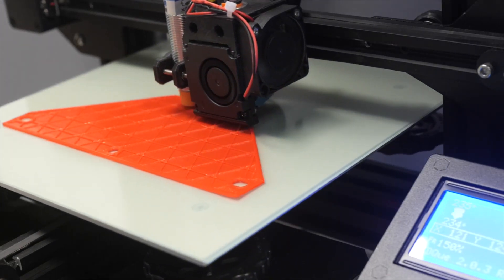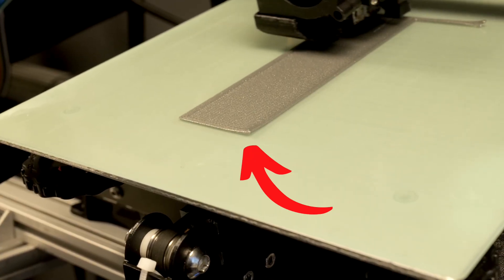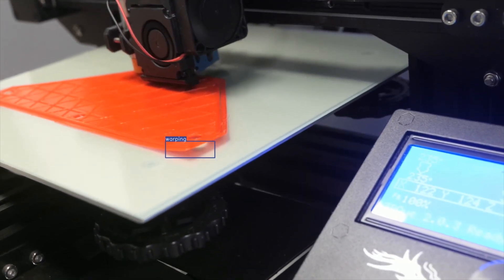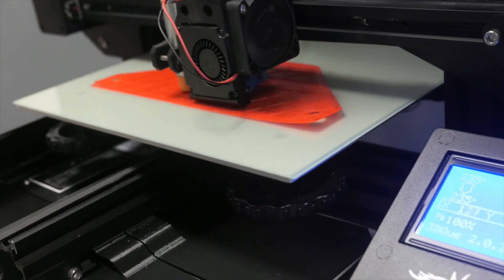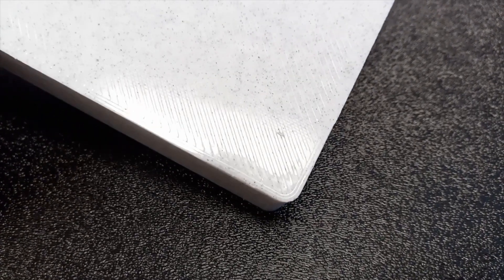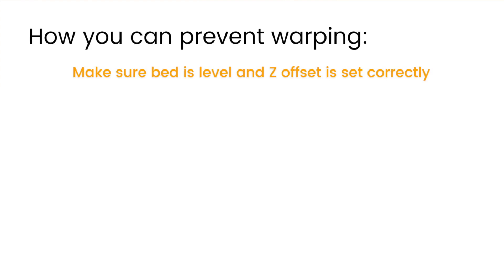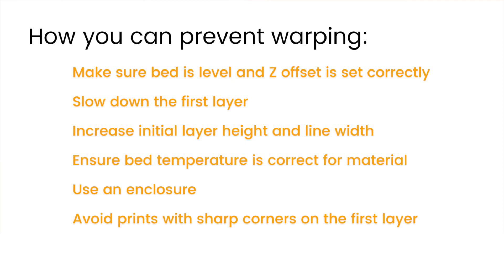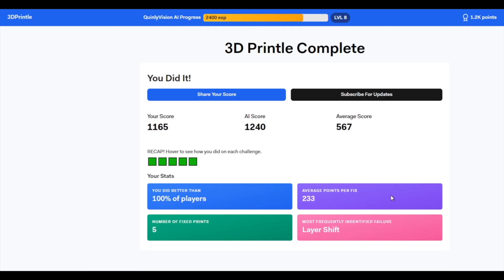3D Print Warping Detection and Correction - QuinlyVision Explained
Catch your 3D prints warping using artificial intelligence with QuinlyVision, 3DQue's AI-driven program that uses a webcam to identify 14 kinds of 3D printing failures! This is the eighth video in the QuinlyVision Explained series, which will detail each of the 3D print failures that QuinlyVision detects.

3DQue Systems is a technology startup that is focused on automating 3D printers to make high-volume production and innovation available to engineers, entrepreneurs, and makers around the world. With our YouTube channel Perpetual Printing, we hope to be a resource for people interested in high-volume production using 3D printers.